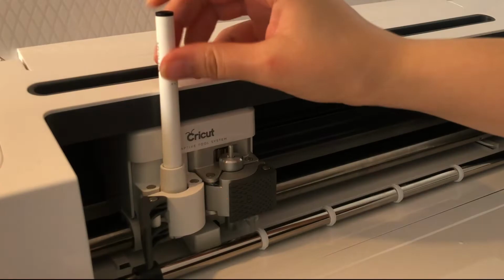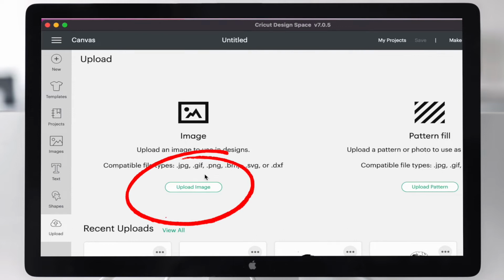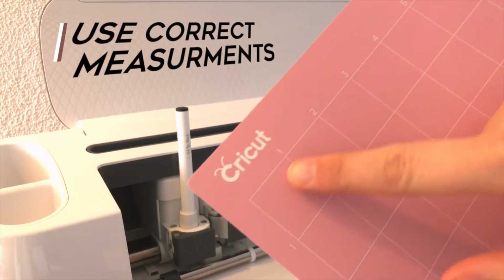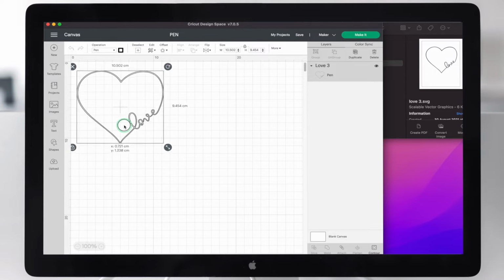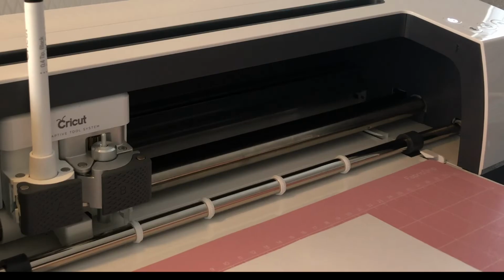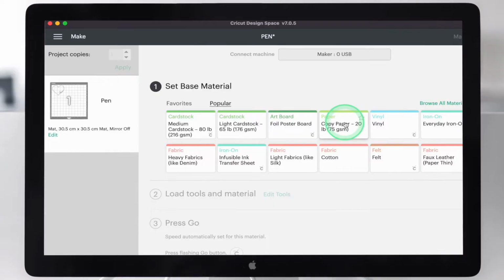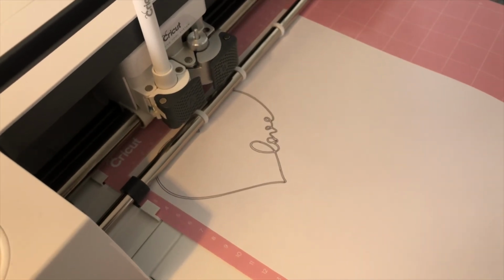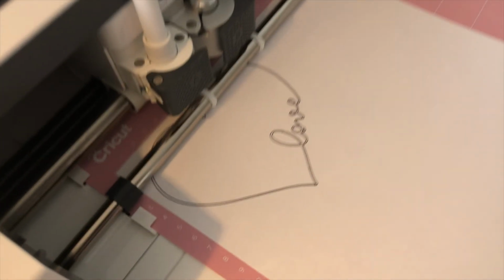Don'ts with your Cricut pen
In this video I am going to talk about my first mistakes that I made with my Cricut Maker and the Pen. I will show you what you have to avoid to get your Cricut Maker working perfectly from the beginning on.

So that you get your Cricut Projects startet with ease!
0:00 Cricut Pen
0:10 Upload Image
0:33 Cricut Design Space for Drawing
0:42 Map measurements
0:55 Background space and material choice

After graduating with a bachelor degrees in primary and pre-primary education, I have 6 years of working experience. I currently passed my English C1 level exam and I am happy to use those skills connected with giving helpful advices.

If you are interested in a specific topic do not hesitate to write a comment :)
Best wishes,
Sina